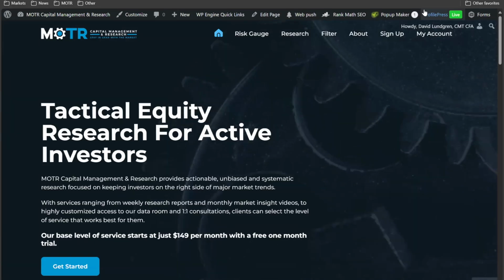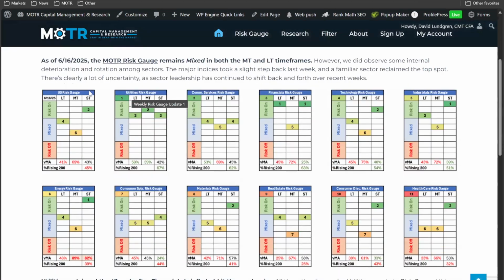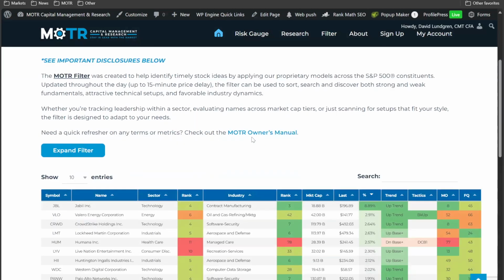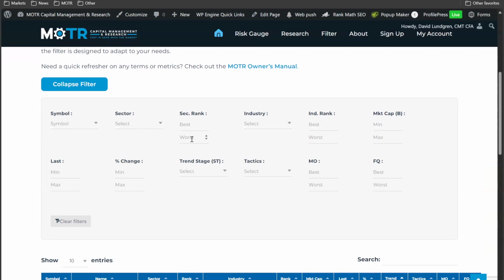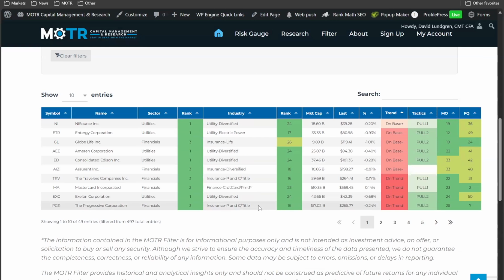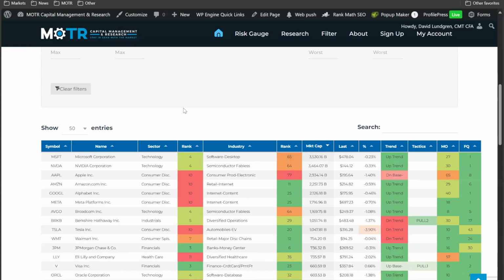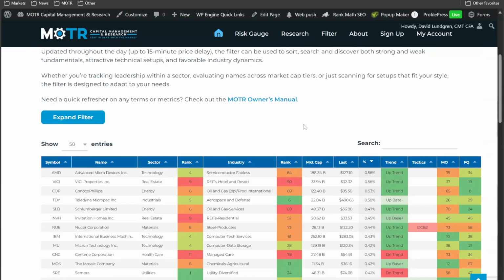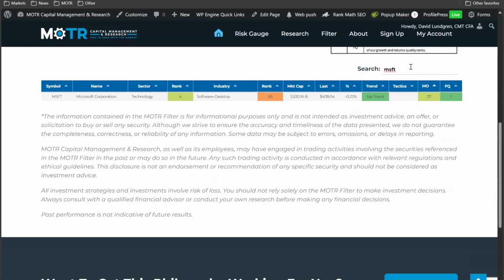MOTR Filter: How to Find the Top Stocks in the S&P 500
The MOTR Filter was created to help identify timely stock ideas by applying our proprietary models across the S&P 500® constituents. Updated throughout the day (up to 15-minute price delay), the filter can be used to sort, search and discover both strong and weak fundamentals, attractive technical setups, and favorable industry dynamics.

Whether you’re tracking leadership within a sector, evaluating names across market cap tiers, or just scanning for setups that fit your style, the filter is designed to adapt to your needs.